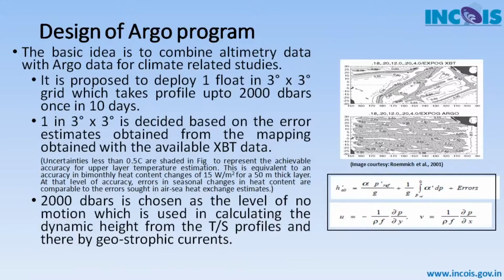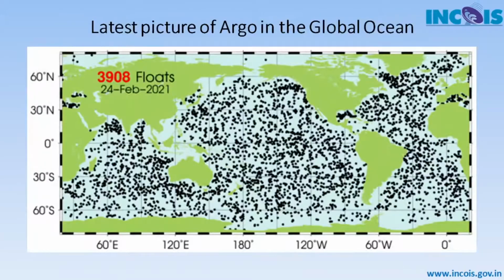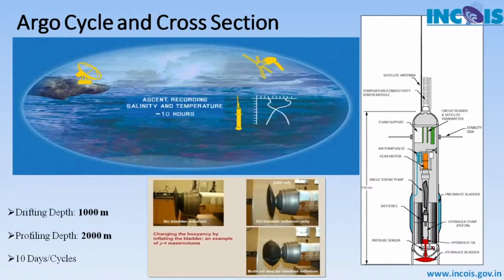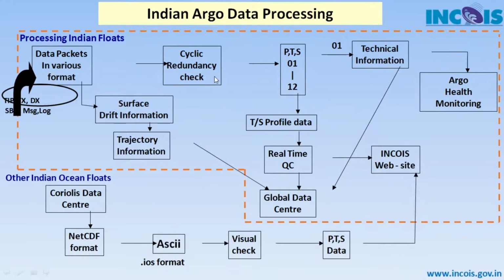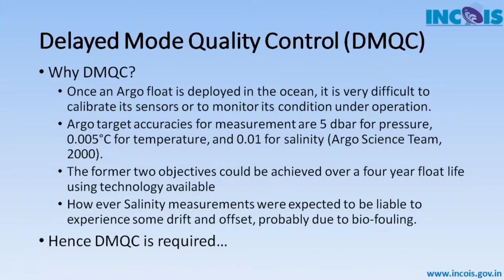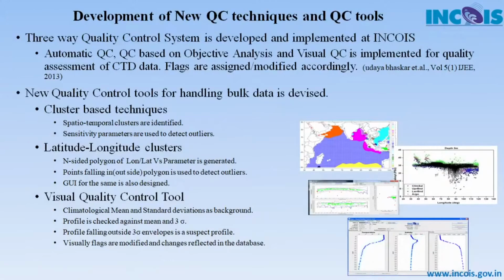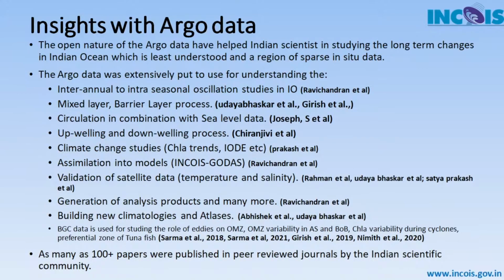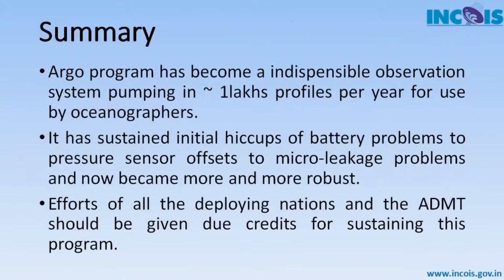Webinar on Indian Argo program Past Present and Future